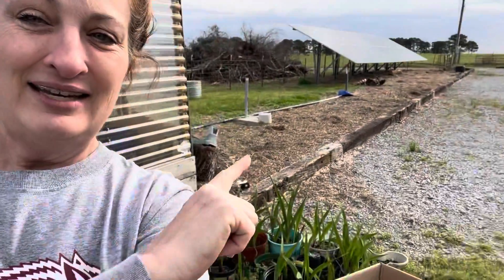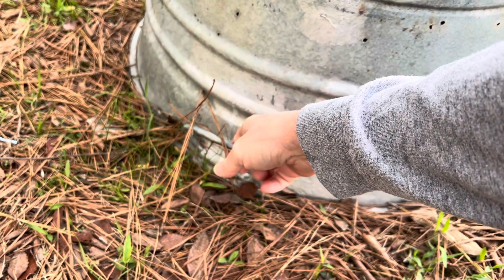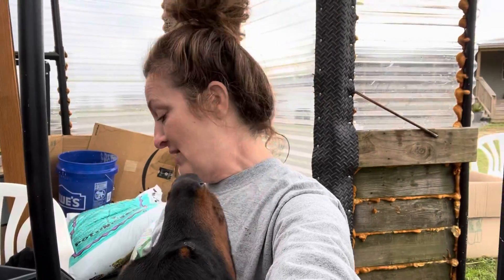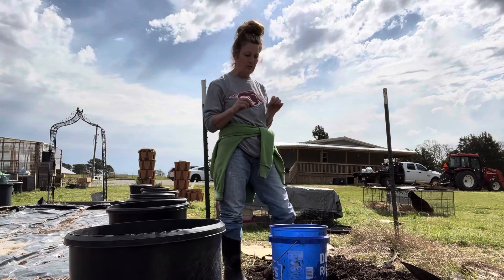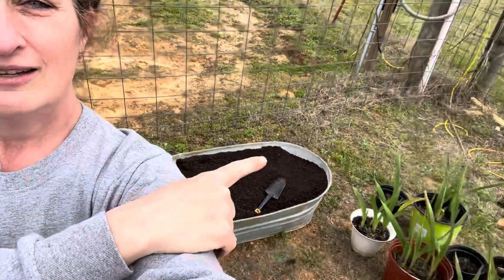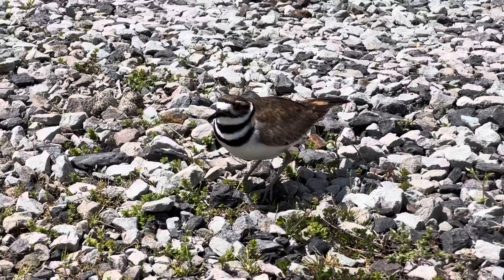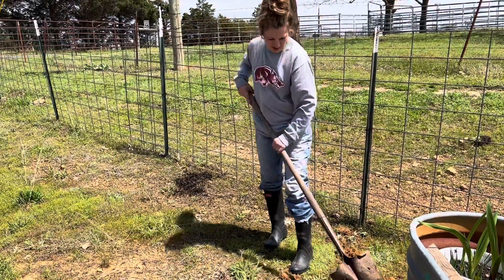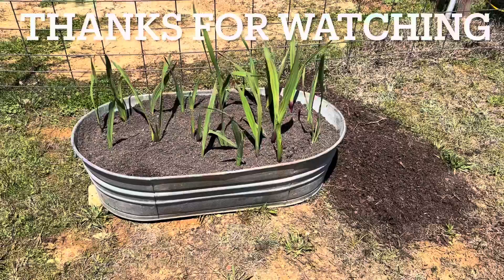Planting gladiolus & monkey 🙈 grass/ Rockin G Farm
My incredible mother joined me as I worked on making my farm beautiful.
With badly abused soil from the past, I am coming up with new ways to make areas beautiful while improving the soil quality.
I  am adding numerous containers throughout the farm to add beauty during this process.
Will you join me by adding containers to beautify your space?